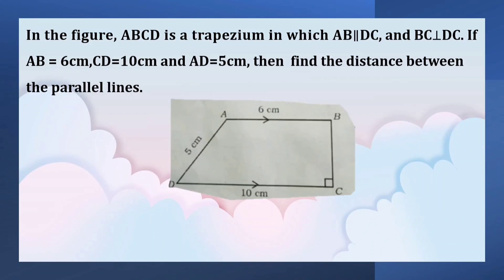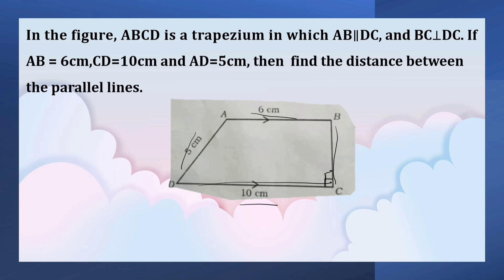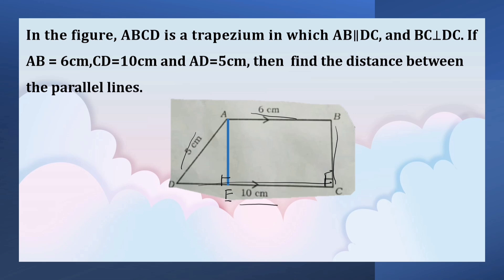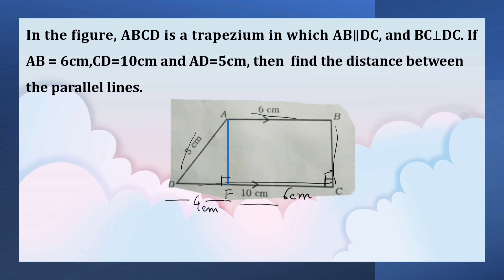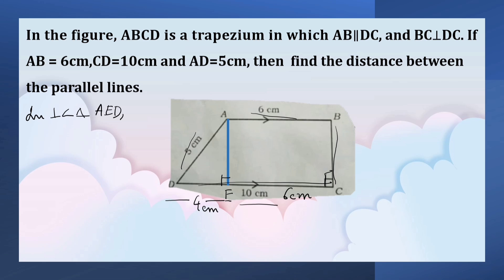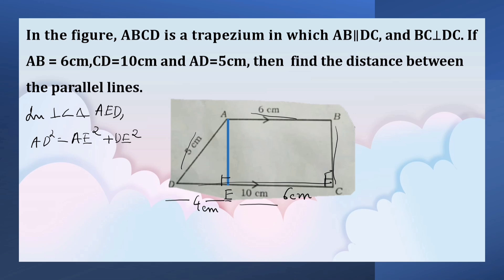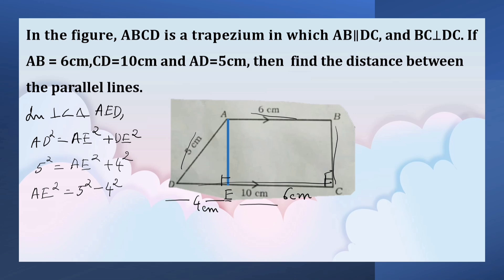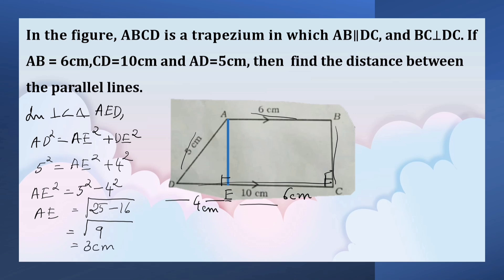In the figure, ABCD is a trapezium in which AB∥DC, and BC⊥DC. If AB = 6cm,CD=# Pythagoras theorem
In the figure, ABCD is a trapezium in which AB∥DC, and BC⊥DC. If AB = 6cm,CD=10cm and AD=5cm, then  find the distance between the parallel lines.
Pythagoras theorem
2 mark question